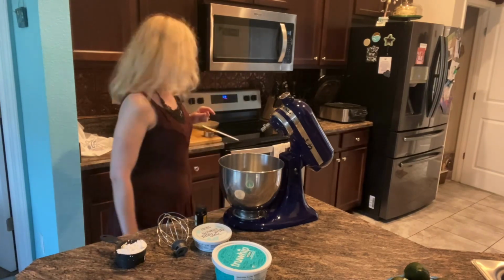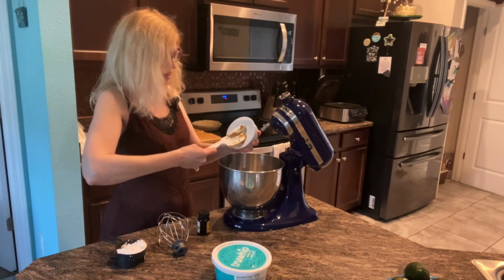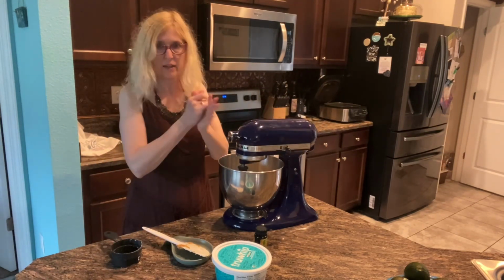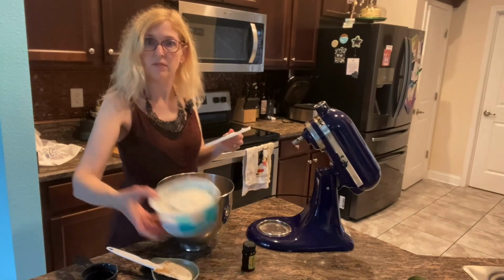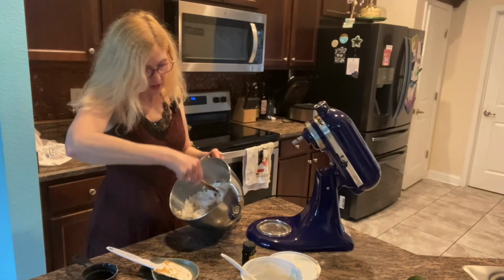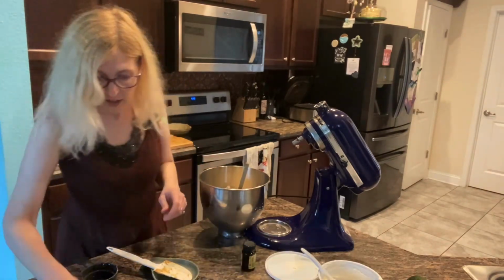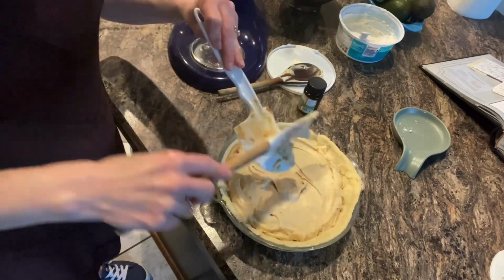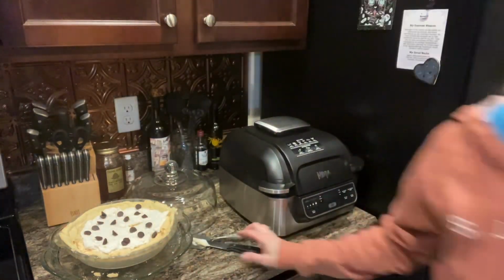Peanut Butter Pie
Today I create a delicious vegan peanut butter pie that is inspired by vegan restaurant in Syracuse, NY. You can also make this using dairy based ingredients as well.  Enjoy!!

            Peanut Butter Pie (Vegan)

½ cup creamy peanut butter
¾ cup powdered sugar
6-8 ounces of softened vegan cream cheese
½ - 1 tsp vanilla
*Blend top 4 ingredients together with a mixer until well blended.

10 ounces of vegan cool whip thawed
*Gently fold ¾ of the cool whip into the peanut butter mixture using a wooden spoon.  Place the peanut butter mixture into a prebaked pie crust or graham cracker or cookie crust of your choice.  Top with remaining cool whip and place in the refrigerator for 2 1/2 – 3 1/2 hours before serving. Keep refrigerated.

Editor: Salem Smith